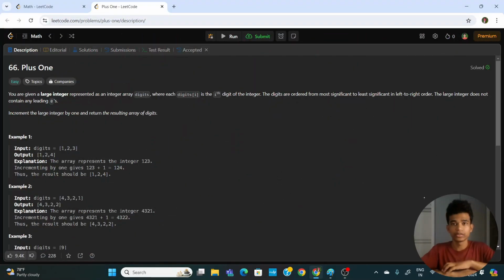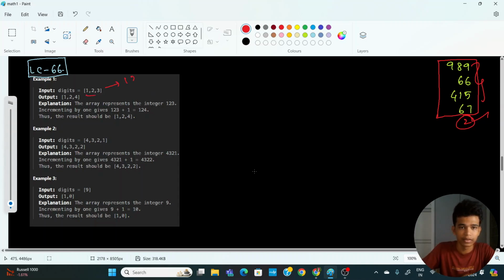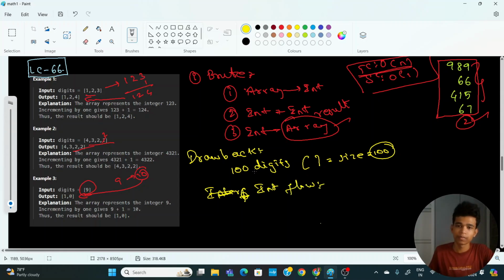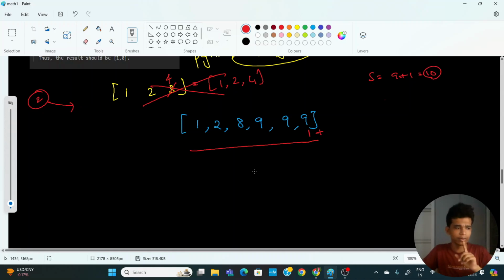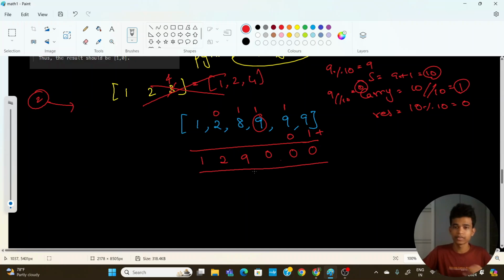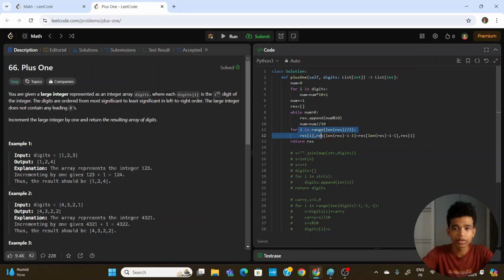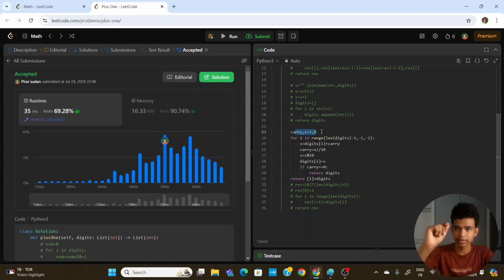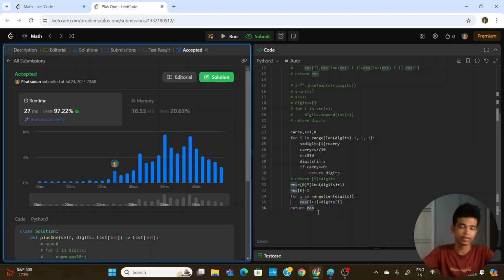Plus One | Leetcode 66 | Approach + Code with explanation.